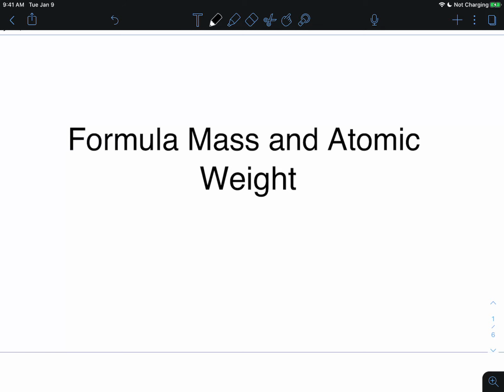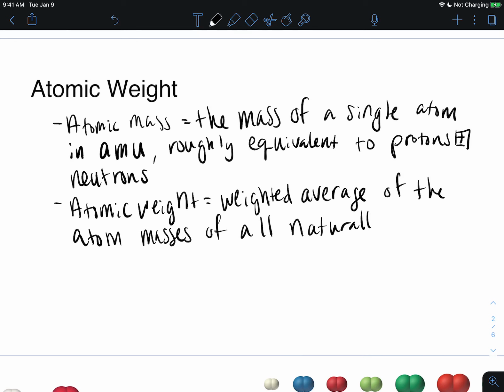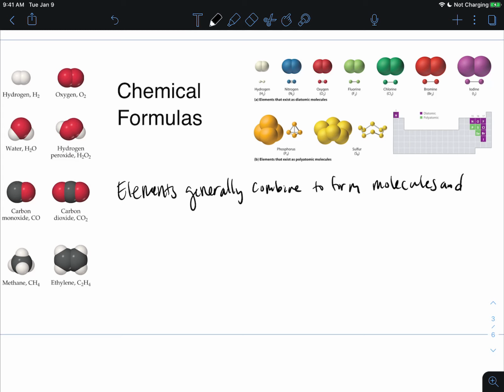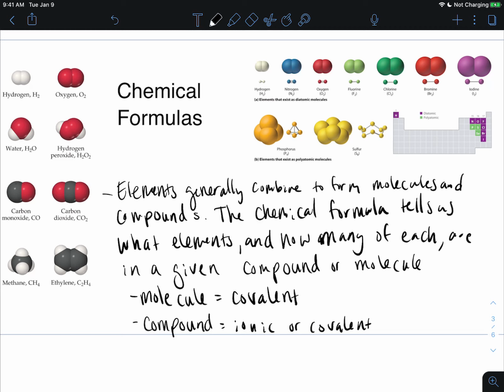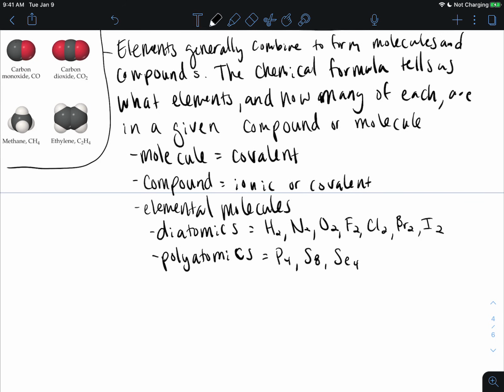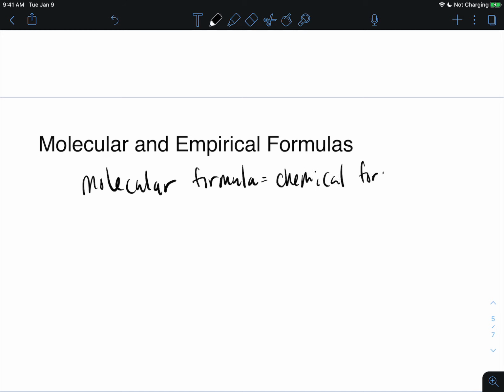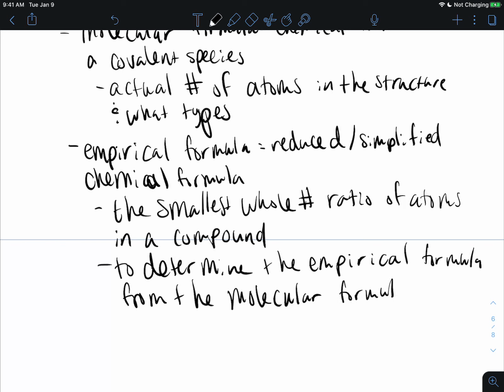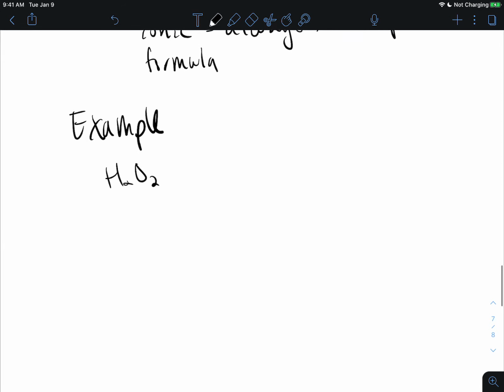Formula Mass and Atomic Weight